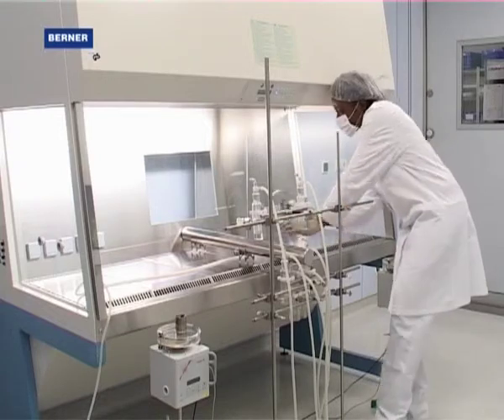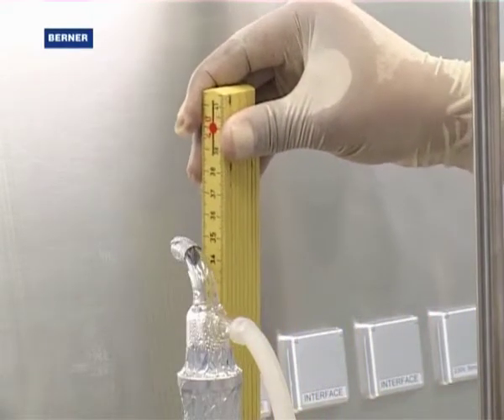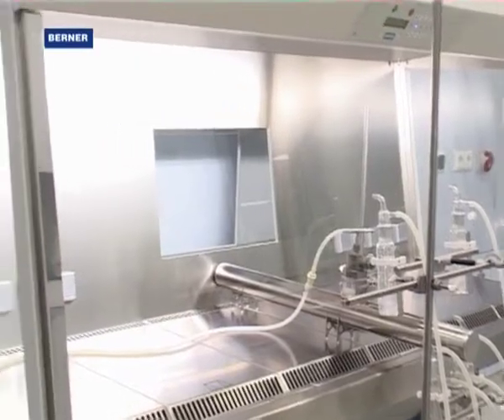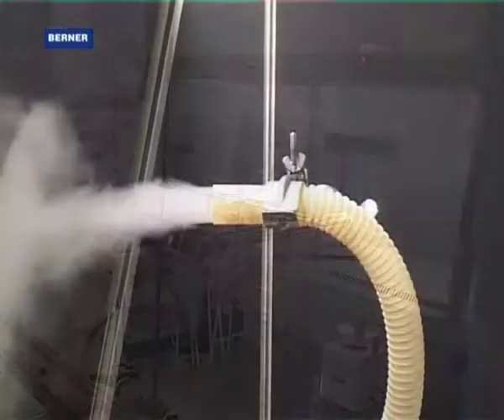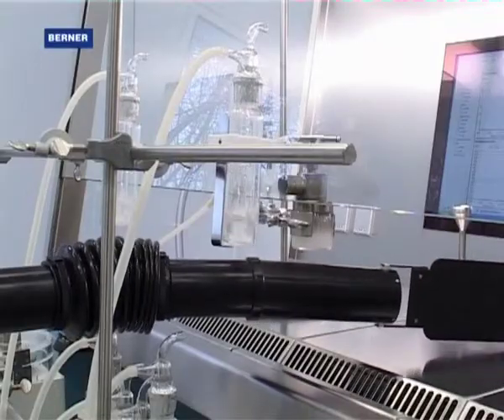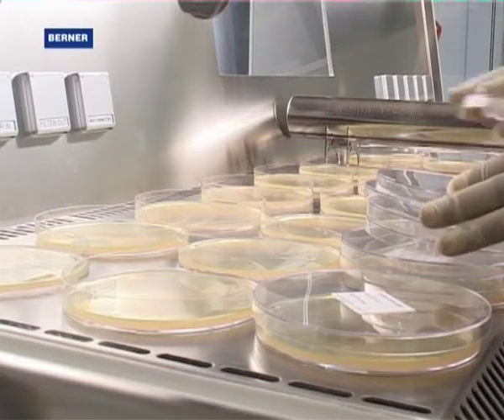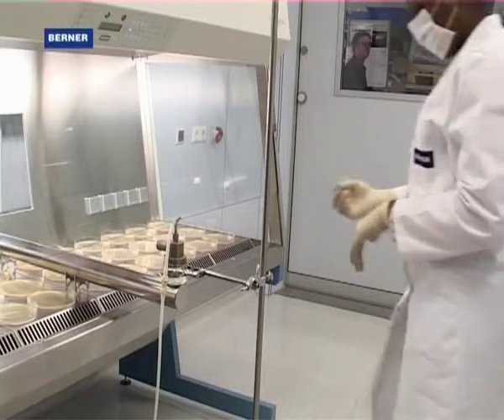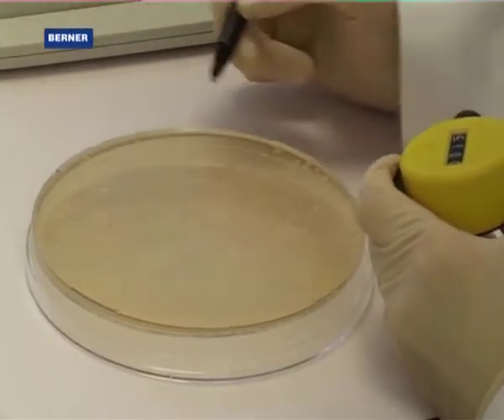BERNER microbiological test method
The safety functions of safety cabinets can be testet with the microbiological test methods. Berner International is doing the tests in its our own test lab in Elmshorn close to Hamburg.